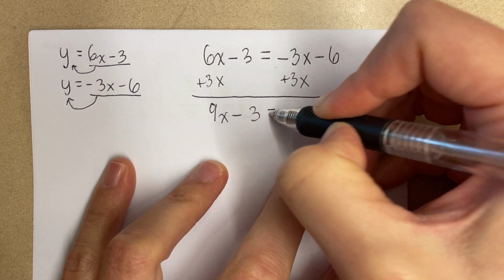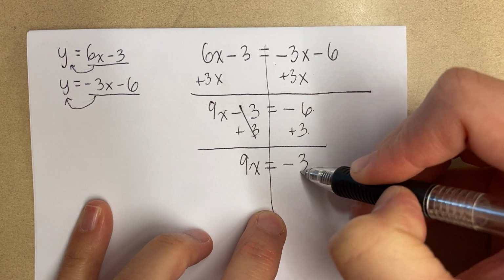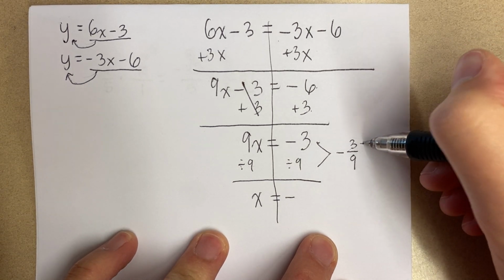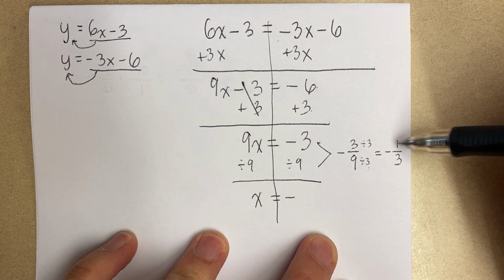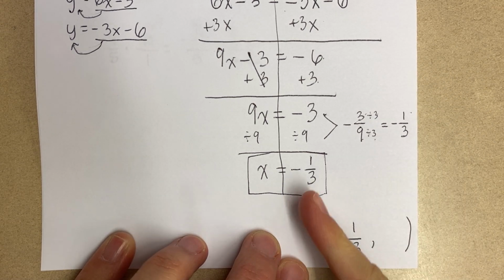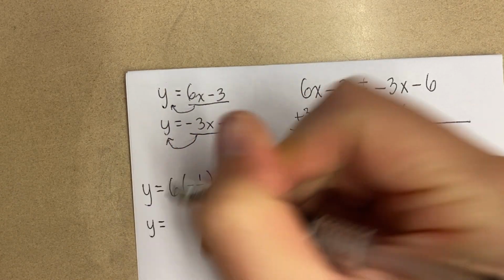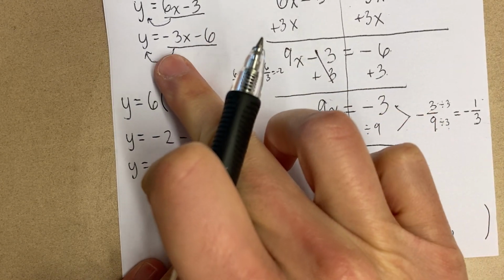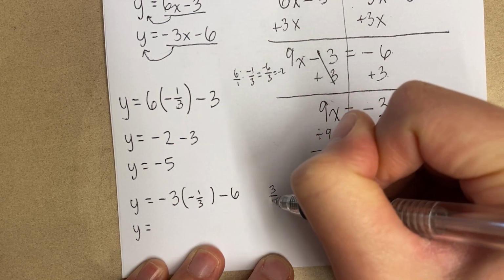CP System Sub